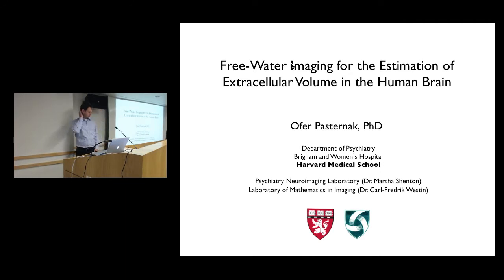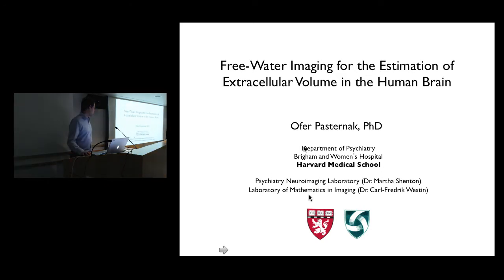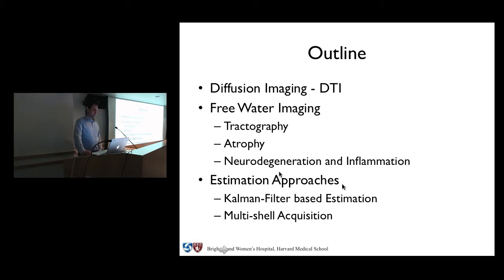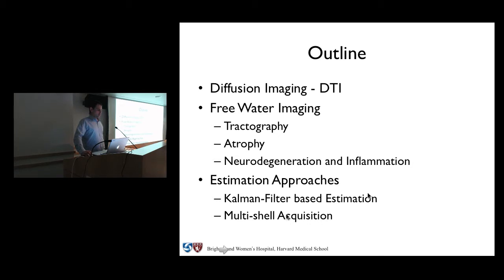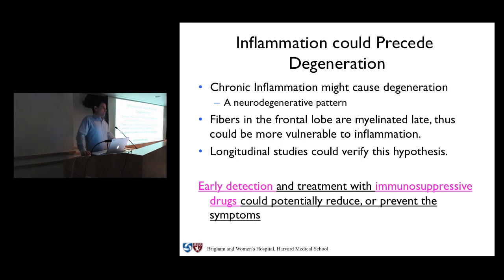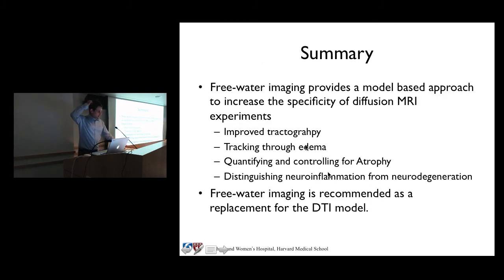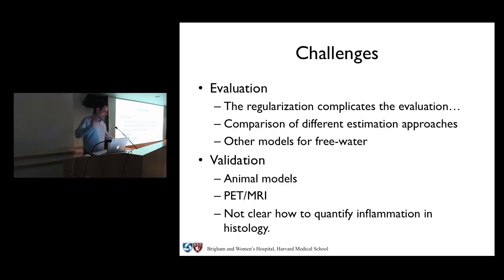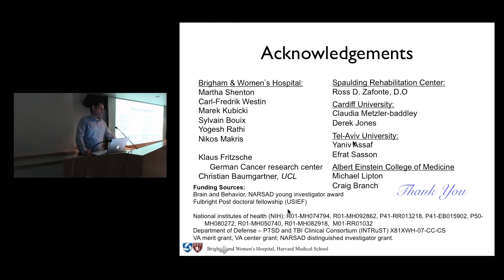Ofer Pasternak - Free-Water Imaging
Free-Water Imaging for the Estimation of Extracellular Volume in the Human Brain